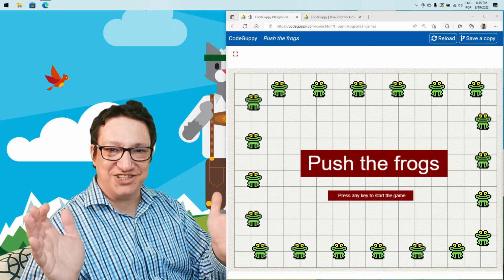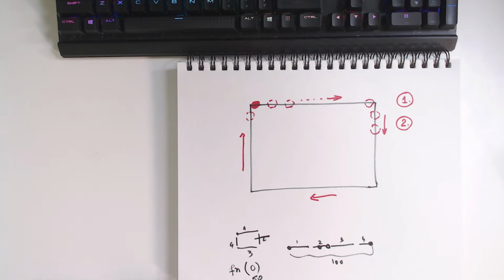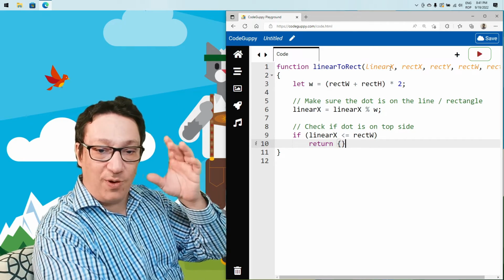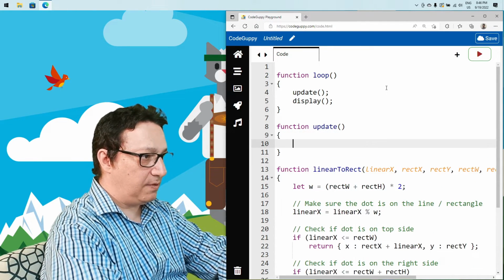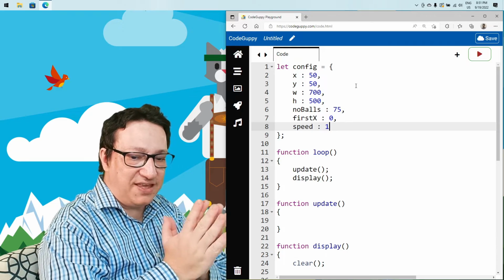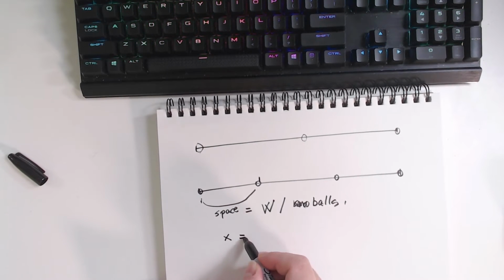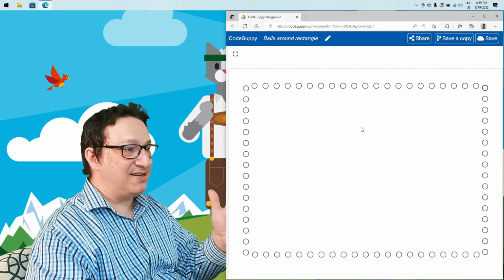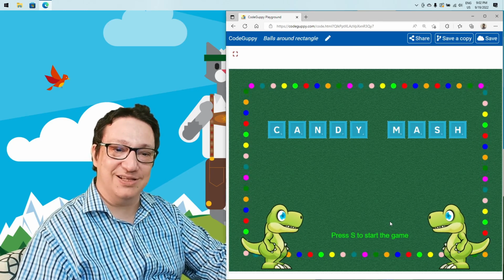A simple intro screen for a retro game | p5.js in codeguppy environment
In this episode, we will see how to implement in JavaScript a simple intro screen for a retro game.

➡️ Like this?

Check out my full "Illustrated JavaScript Coding Course" — an almost 700-page PDF about coding for the whole family.

➡️ Other projects and coding lessons